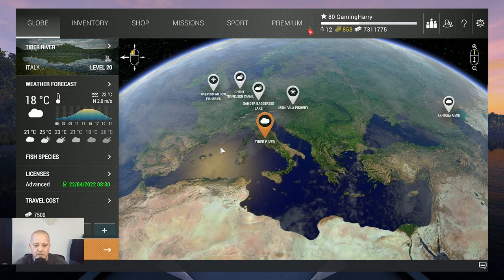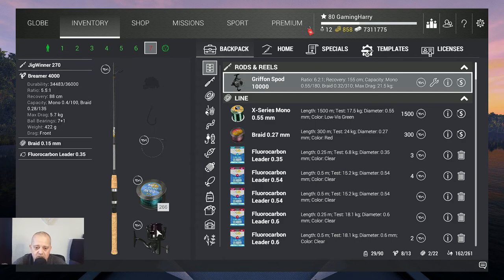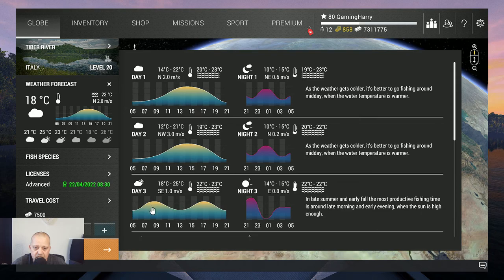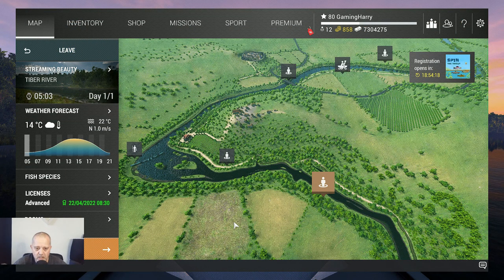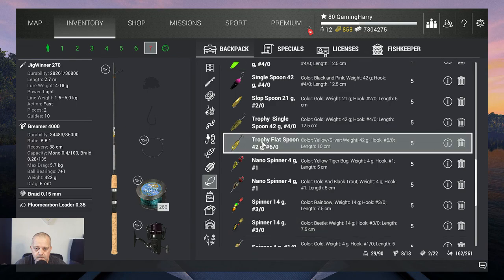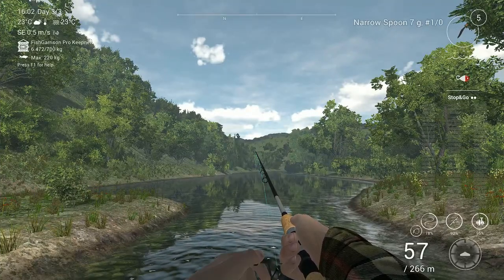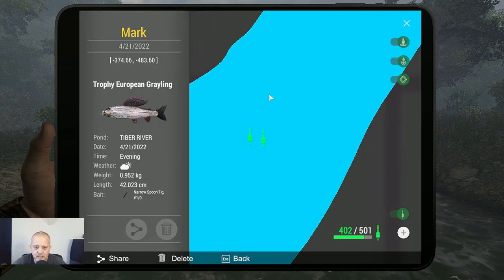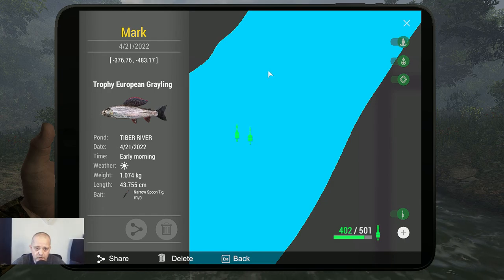Fishing Planet, Tiber River, Italy, European Grayling, Common & Trophy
In this video:

Tiber River, Italy, European Grayling, Common & Trophy